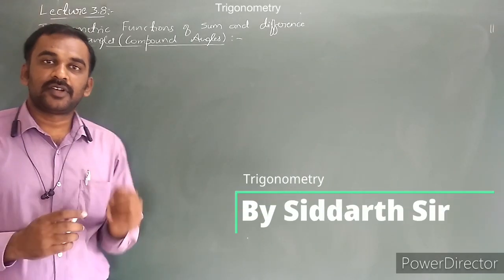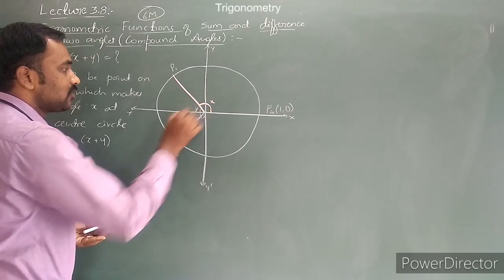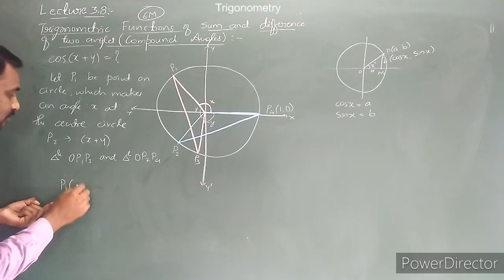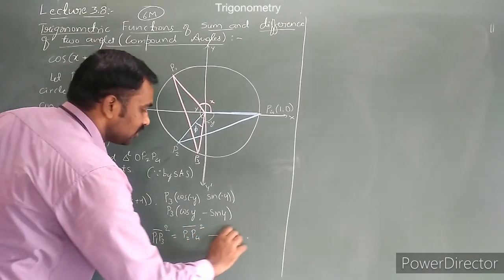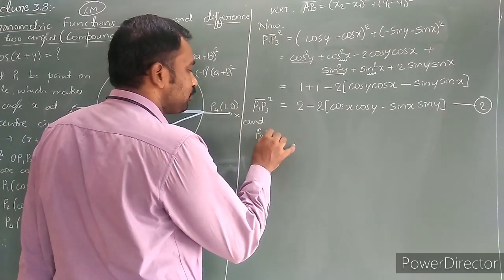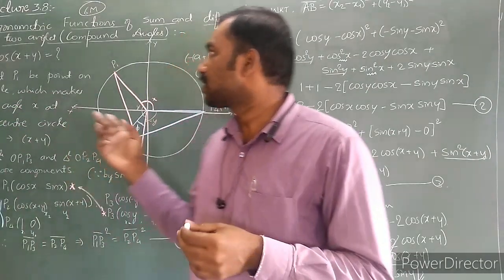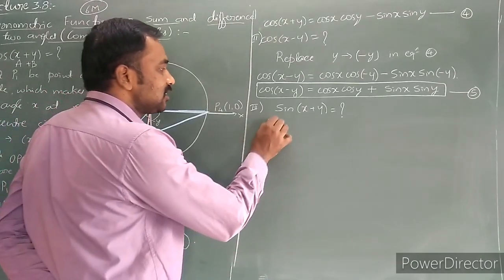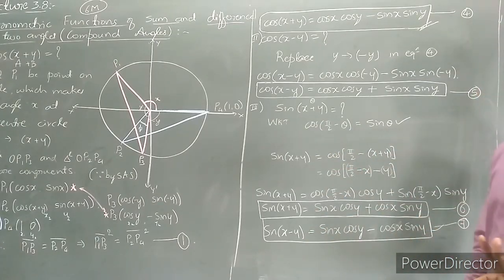Lecture 3.8 Trigonometric Functions